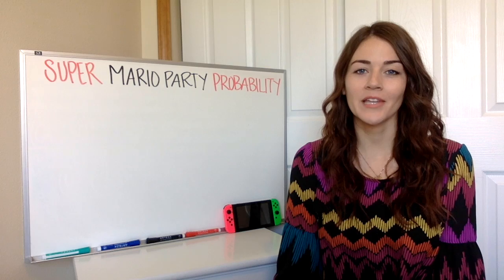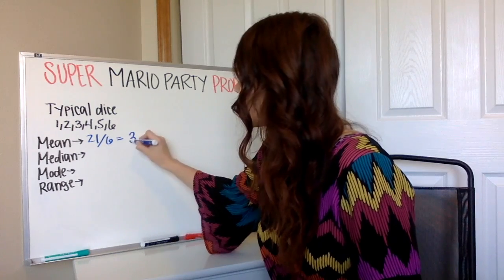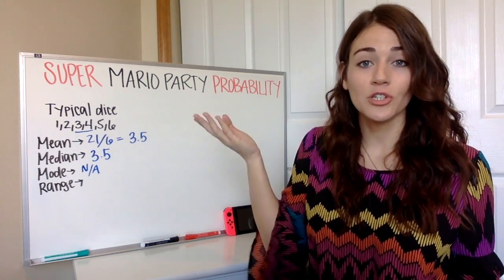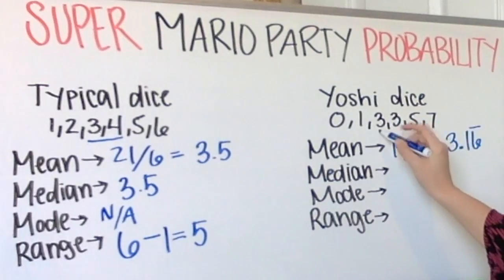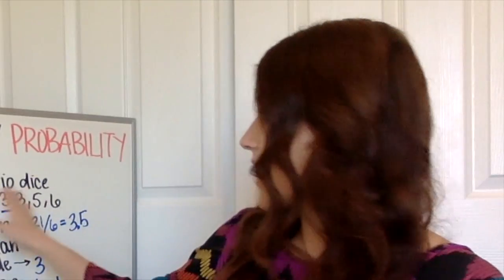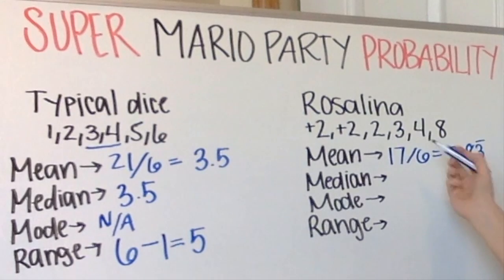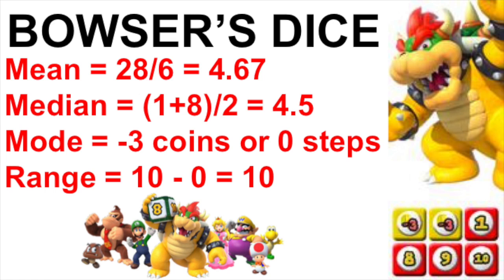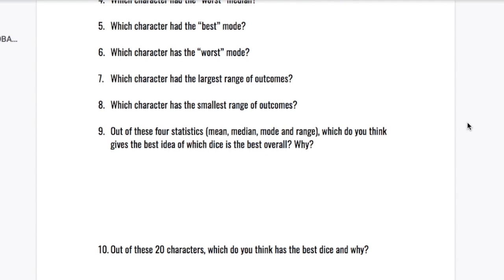Super Mario Party BEST Character DICE | Mean, Median, Mode & Range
This lesson looks at the various character dice in the game SUPER MARIO PARTY! By comparing their mean, median, mode and ranges we can start to  come up with opinions on who has the best character dice, and back it up mathematically!

This lesson is great for:
*A teacher looking for an end of year probability activity
*A student looking for extra practice with mean, median, mode and range
*A Super Mario Party fan that wants to compare the character dice to find the BEST one!

There is also a FREE WORKSHEET, which includes:
*A chart of all characters and their specific dice
*A chart to fill out mean, median, mode and range of each
*Reflection questions to figure out who has the best and worst dice!